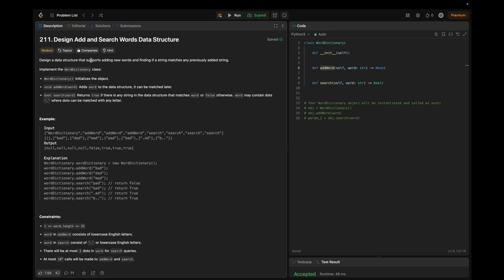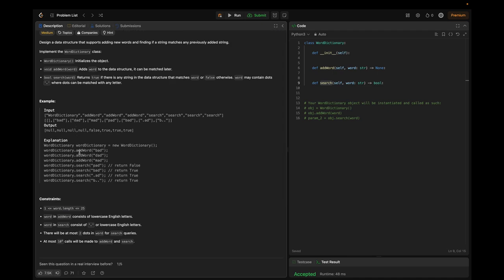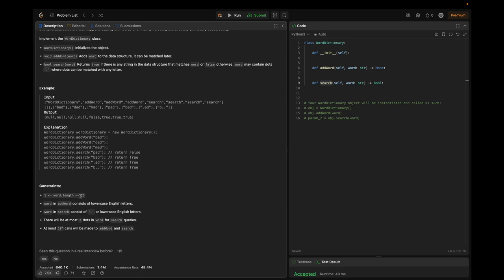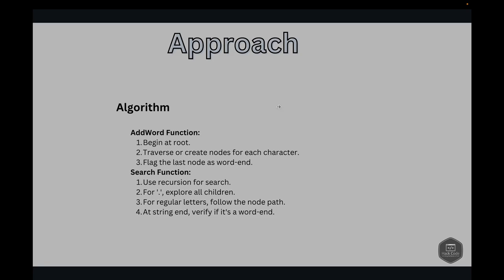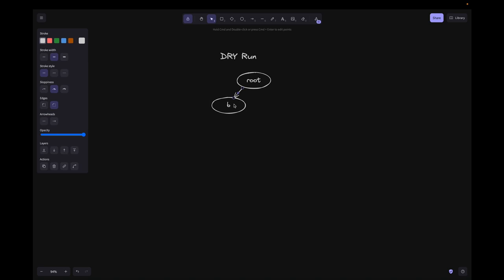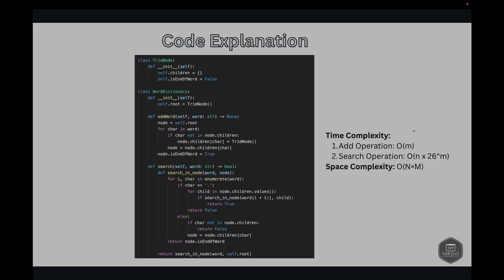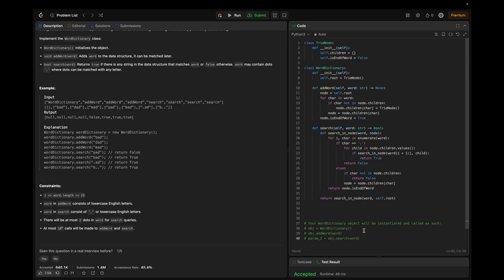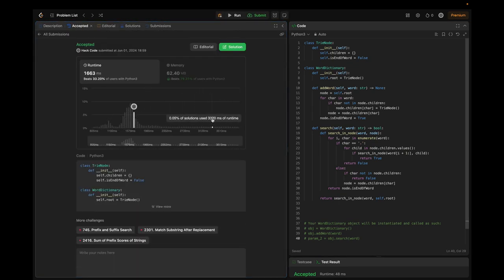LeetCode 211: Design Add and Search Words Data Structure | Python Trie Implementation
Learn how to design an efficient Add and Search Words Data Structure using a Trie (Prefix Tree) in Python! In this comprehensive tutorial, we'll cover:

Step-by-step implementation of adding words to the Trie
Detailed explanation of the search functionality with support for wildcard characters
Flowchart and dry run to visualize the process
Complexity analysis of our solution
Perfect for coding interviews and improving your data structure knowledge. 🚀✨

0:00 Intro
0:27 Problem statement
2:55 Approach
4:21 Flowchart
5:14 Dry Run
7:31 Code Explanation
11:06 Complexity Analysis
12:22 Demo & Conclusion
13:10 Outro